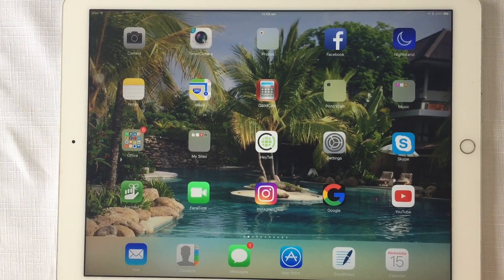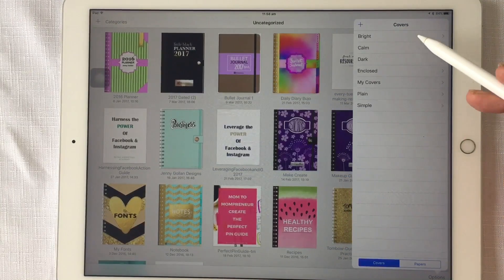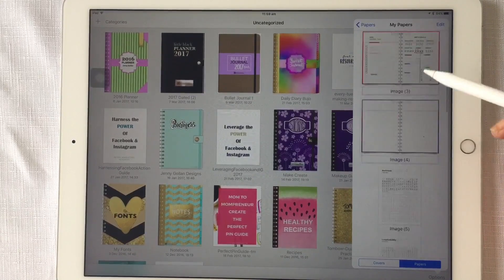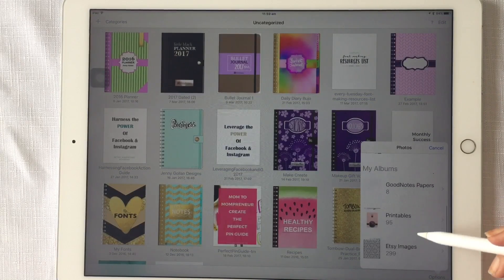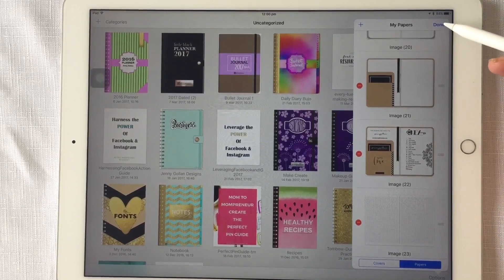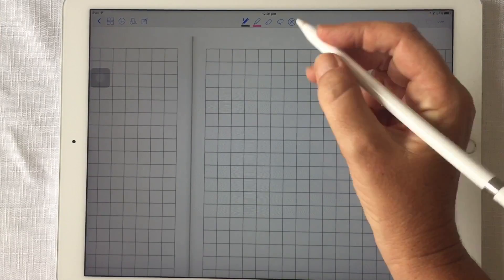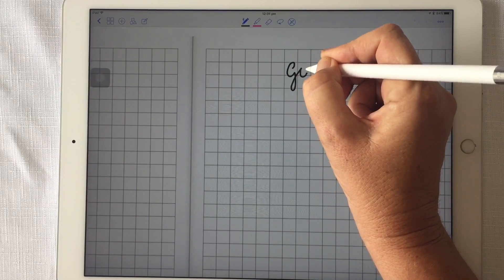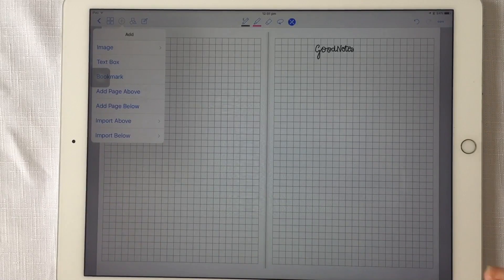GoodNotes How To Add Custom Pages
Follow along to learn how easy it is to add custom pages to your GoodNotes app journals, planners and notebooks.

My GoodNotes covers, pages and Dashboard available